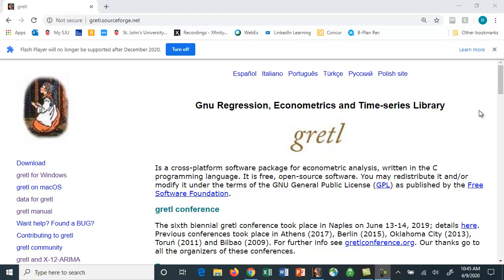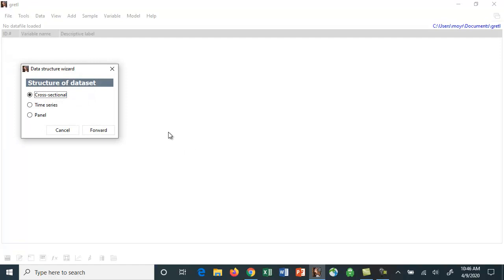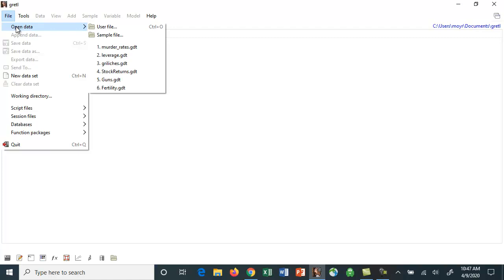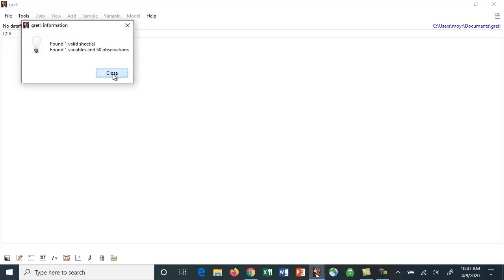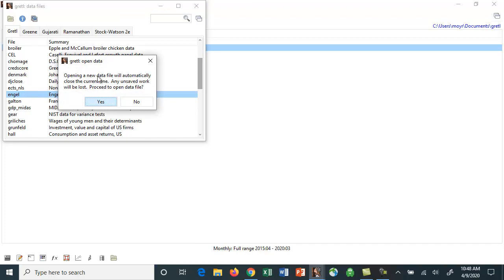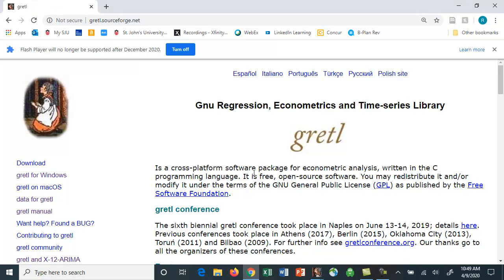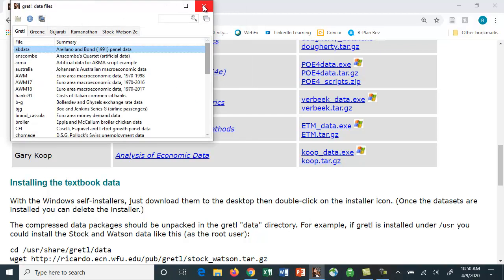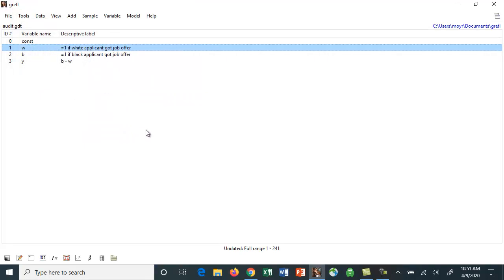GRETL Installing and Importing Data